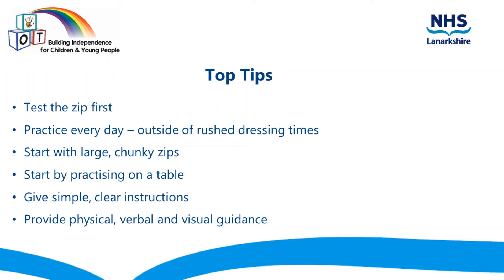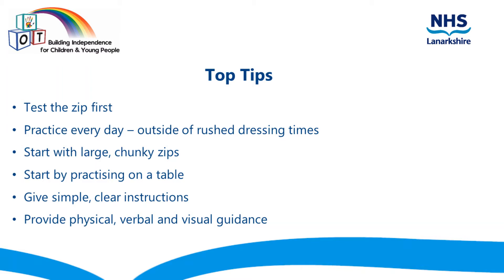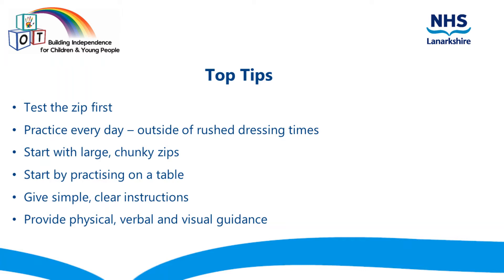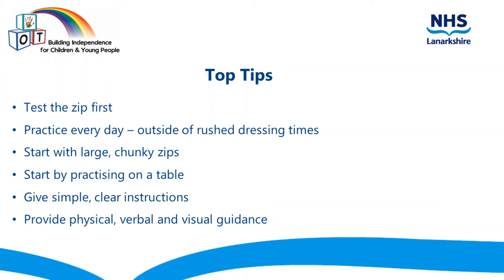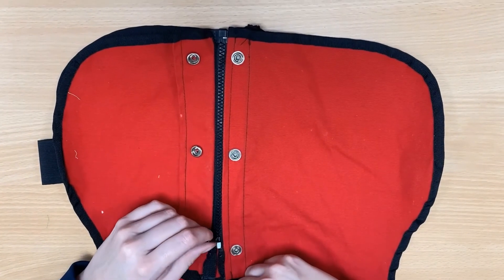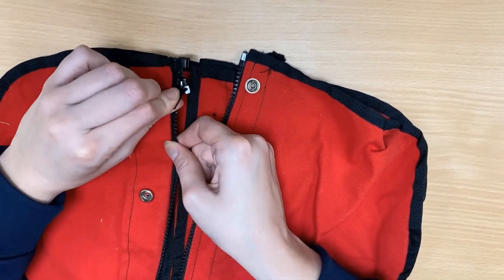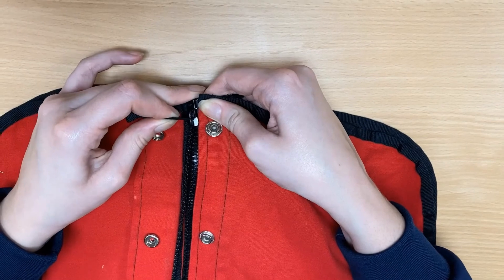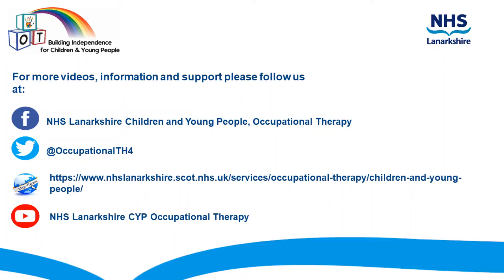Zips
This video will give some advice and a demonstration of fastening and unfastening a zip